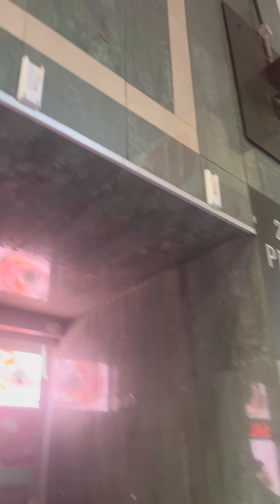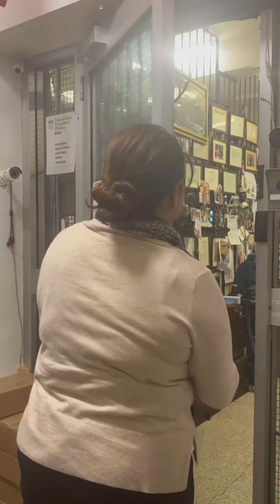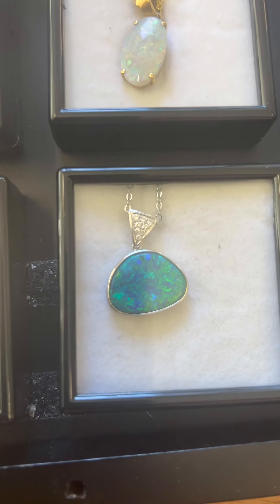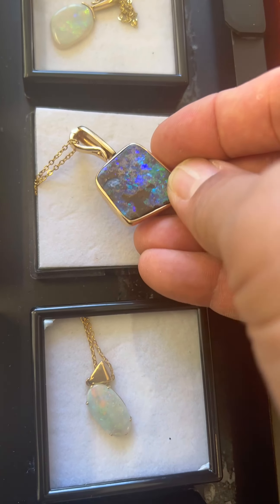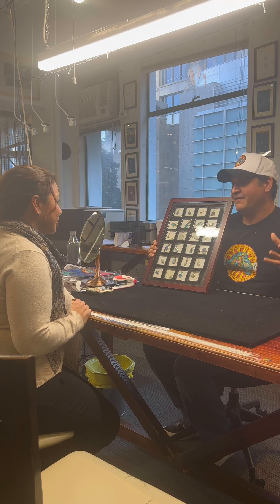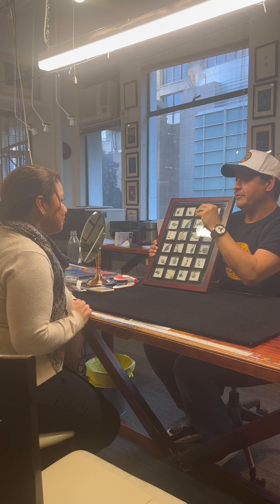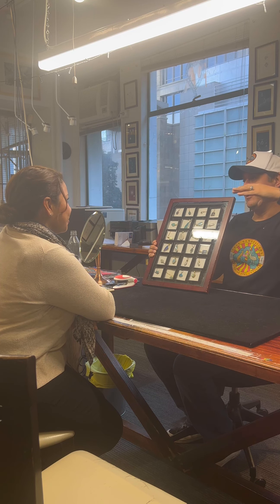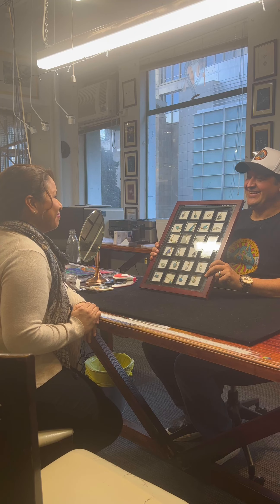Opal lesson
History of Australian Opal Cutters

In 1967 Jack Musgrave Blaiklock began trading as a wholesaler throughout Australia and New Zealand with his son Graeme Blaiklock. In those years Graeme ‘cut his teeth’ as a wholesale jewellery sales rep. Many of the principles and strategies employed by Australian Opal Cutters began there.

In the early 1970’s Graeme had a thriving company and for many years has traded very successfully. His sons at the tender ages of 10 and 9 were often employed weekends at the generous rate of $10 an hour! The company is now managed by his son Jason.
Today Australian Opal Cutters is internationally recognised brand
with customers from almost every Nation on earth!

Australian Opal Cutters source opals directly from mine and then cut and set opals in contemporary jewellery designs. As Australian Opal Cutters manufacture jewellery (and cut out the middleman) they are able to offer excellent product at competitive prices.

The Lucky Gem from the Lucky Country

Since the 1880’s Opal has been known as the “lucky gem from the lucky country”, Australia’s National Gemstone and the “Queen of Gems” Opal. An important early description of opal is that of Caius Plinius Secundus, better known as Pliny the Elder, who lived in the first century A.D. Pliny wrote an extensive treatise entitled, “Natural History”. He describes opal as being:

"Made up of the glories of the most precious gems, to describe them is a matter of inexpressible difficulty. For there is amongst them the gentler fire of the ruby, there is the rich purple of the amethyst, there is the sea-green of the emerald, and all shining together in an indescribable union. Others, by an excessive heightening of their hues equal all the colours of the painter, others the flame of burning brimstone, or of a fire quickened by oil."

Opal was held in great value by the Romans, a fact which is reflected in the well-known story of the Roman senator Nonius. He is said to have possessed a very fine opal about the size of a hazelnut, and valued at 20,000 sesterces. The stone was so beautiful that the Roman emperor demanded that Nonius hand over the opal (whether by purchase or gift is not recorded). Nonius himself held the stone in such high regard that he departed from Rome with his gemstone, leaving his wife, family and property behind him. In the late 18th and early 19th centuries the opal was the engagement ring gemstone of choice, as it was exceptionally rare and stunningly beautiful. It is alleged that the Diamond cartel De beers, attempted to discredit opal by hiring a novelist named Sir Walter Scott to write a novel about the Queen of Spain who had a run of bad luck after being given an opal! The story turned out to be a bestseller. De Beers then purchased highly productive opal mines in Hungary and shut them down claiming that the opal “had run out”.

Queen Victoria however did a lot to reverse these false statements. She became a lover of opals and wore them throughout her reign. Her friends and her five daughters were presented with opals and because the royals were regarded as the model for fashion the opals once again became highly sought after. In the later years of her reign various Australian opal fields were discovered and worked.

When Australian opal fields appeared on the market in the 1890’s the old Hungarian mines spread the idea that the opal wasn’t genuine because they had not seen an opal with such fire before. By 1932 Australia to assume the title of premier opal producer of the world becoming most famous for its rare and colourful black opals in Lightning Ridge and fiery white opals in Coober Pedy.